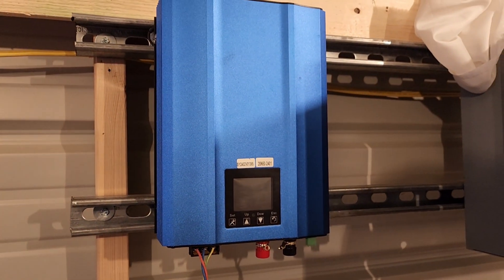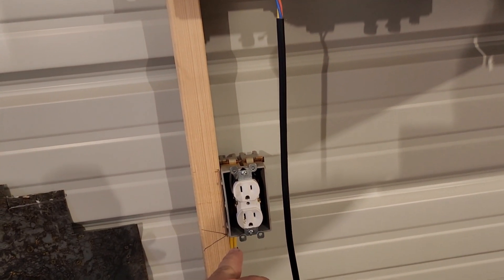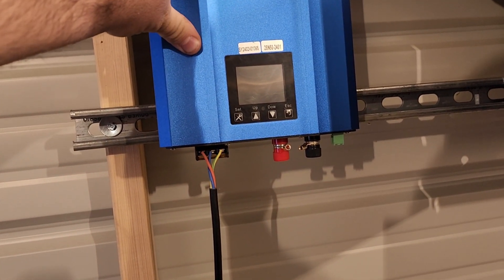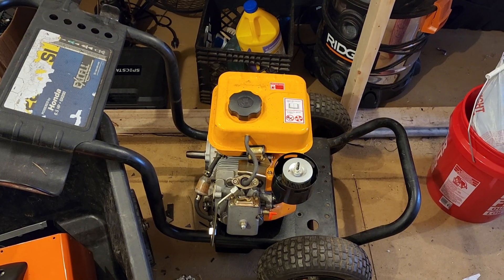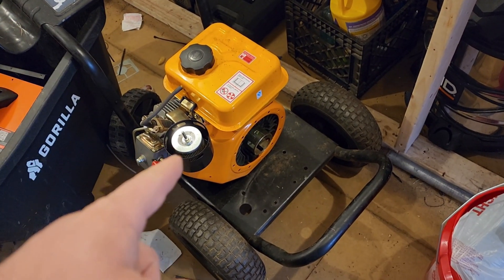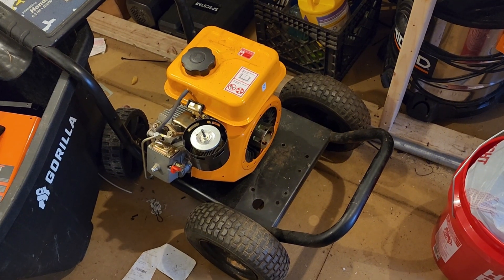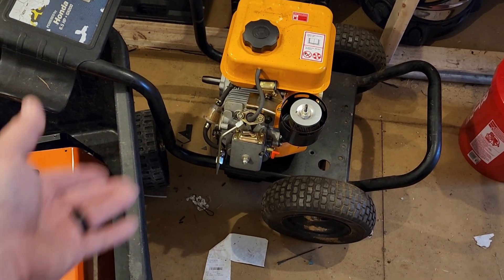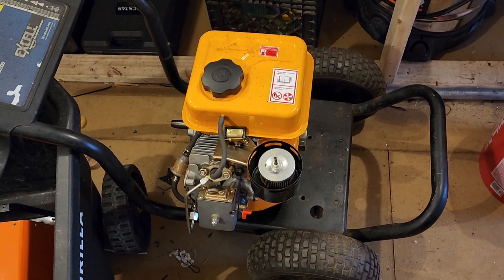Grid Tie Waste Oil Generator Project and channel into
This is an introduction to my new channel, I am coming from TikTok handle DTMCreations.

This project I'd like to start on should hopefully get some of you excited, I've been wanting to build an off grid diesel generator for awhile now that can use freely obtained oils including vegetable oil, and run it in a cheap $200 amazon Diesel engine to grid tie to my house.

3 horsepower is equal to roughly 2,238 watts of available energy, not including losses, that's 18.5 amps or 2.2 kWh per hour of energy negated from my electric bill, just running off of used oil.

The idea is to produce this power during the summer to help offset the costs associated with running an AC unit that burns about 14 amps of power, running just 8-10 hours per day adds up over the course of a month.

This will not be a battery storage system, only a grid tie. However, I may consider upgrading to a battery system as well.